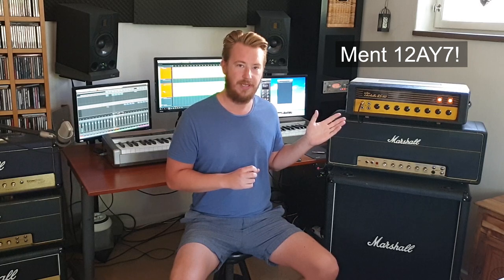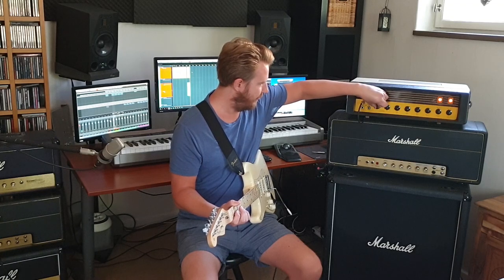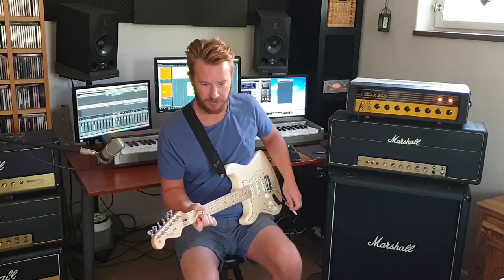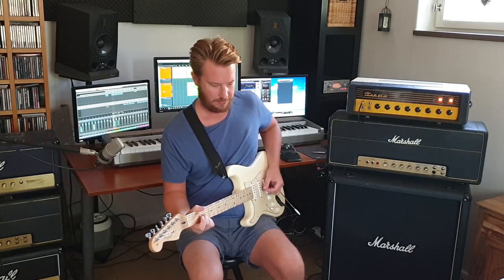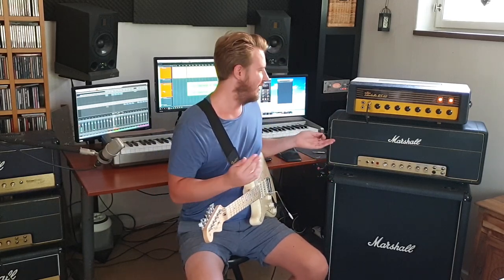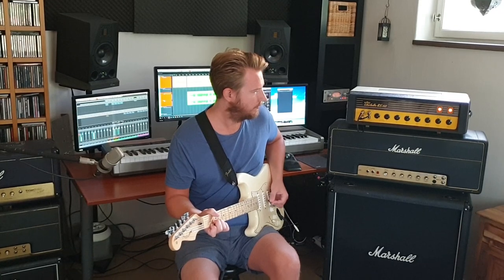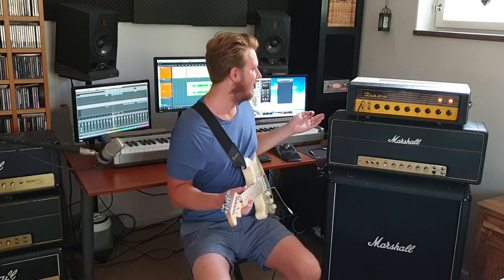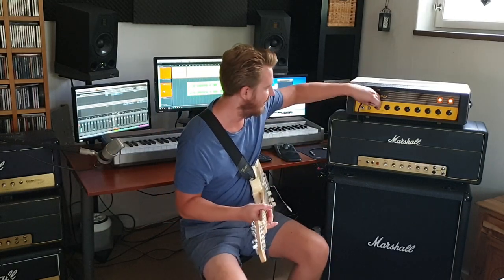THE PERFECT MARSHALL?!! Klemt ECHOLETTE BS-40 First impressions.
Trying out the "PERFECT" Marshall today! First impressions of playing the West German built Klemt Echolette BS40 from 1963!!

This amp is just like the early JTM45 based on the Fender Bassman but it's built in Germany!

Signal Chain:
American Strat (Original pickups)
(Tube Screamer)
Amp
Two notes Torpedo Captor
Avalon M5
1176 Compressor
Apogee Rosetta
Wall of sound plugin